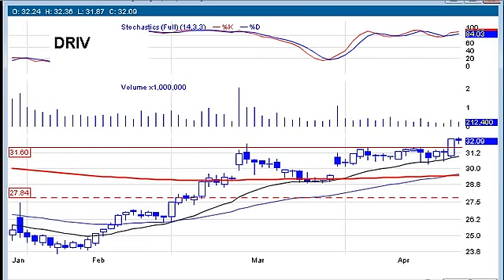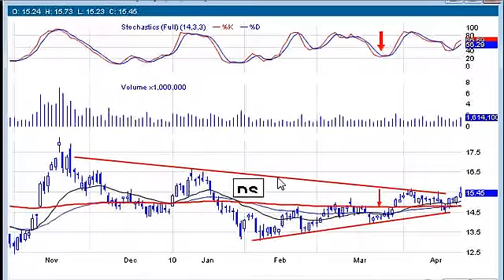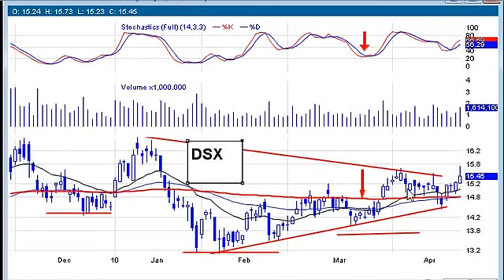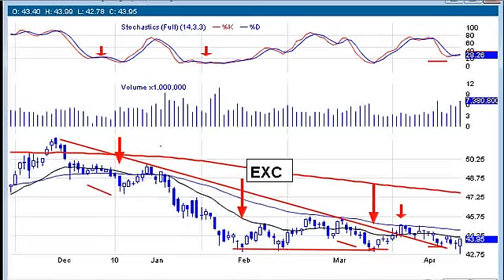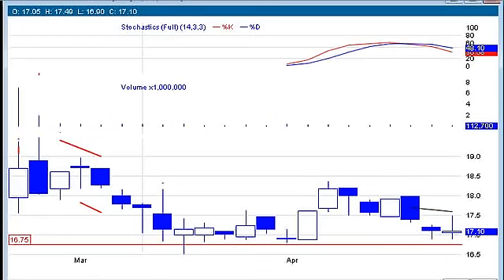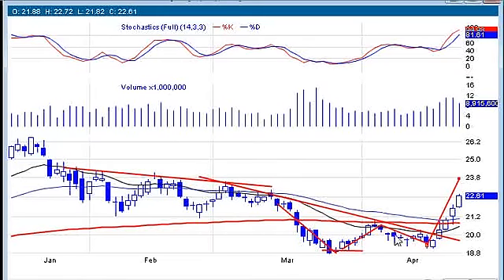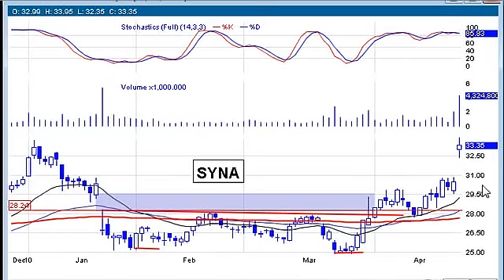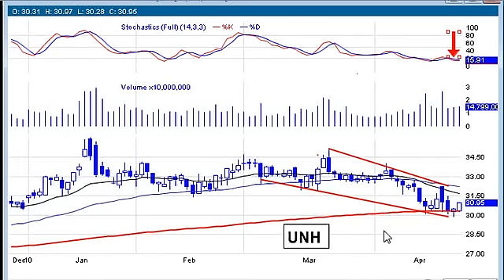Part 2 of 10 for 1000 Watch List review Great Education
The alert system works on your mobile phone iPhone, or android, using an innovative method/app on your mobile device, basically turning your phone into a walkie talkie. DayTradingRadio.com 2019 Legal Disclaimer and Full Risk Disclosure; This is part 2 of 2 videos reviewing the 10 for 1000 stock watch list and it shows why the watch list is so accurate and shows how to time entries DISCLAIMER